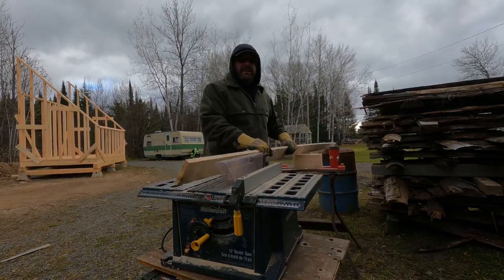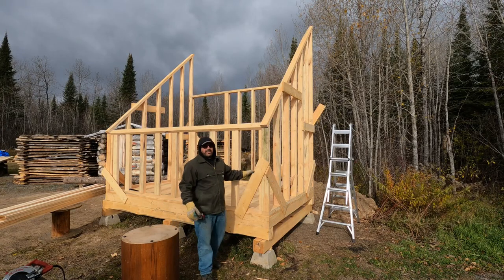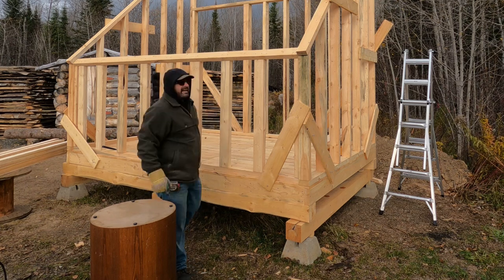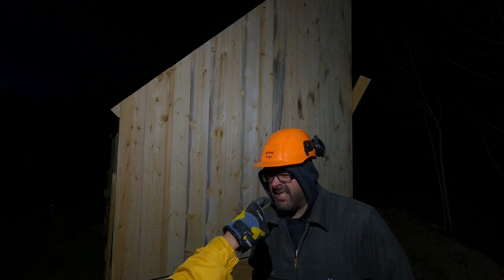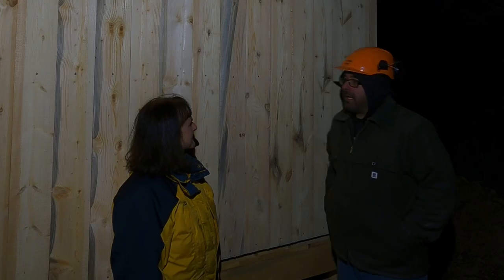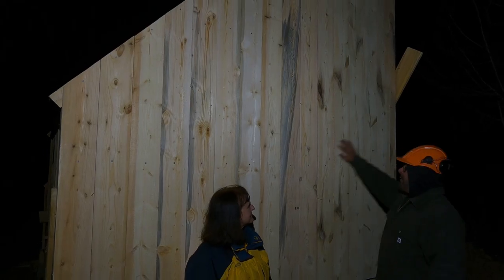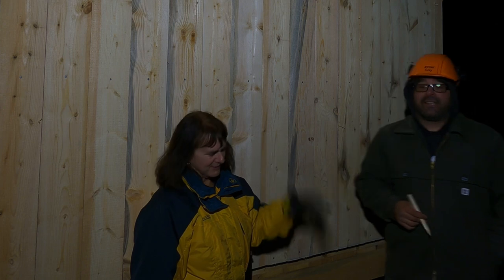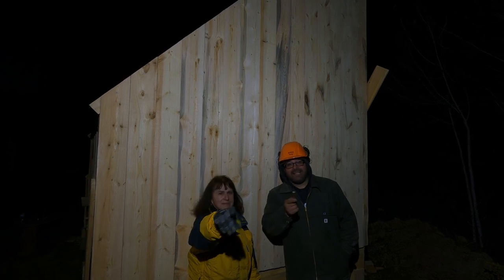Solar lumber kiln build (Part 3)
Building a solar kiln to dry fresh milled lumber.  Building it with green wood straight off the sawmill.